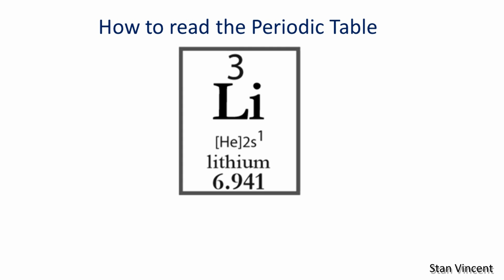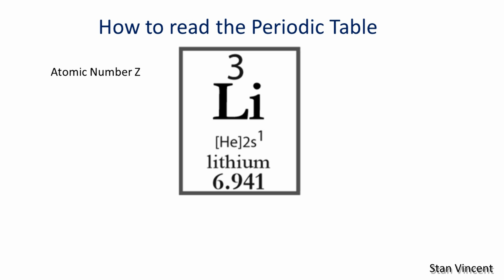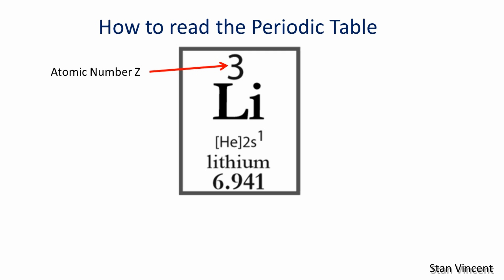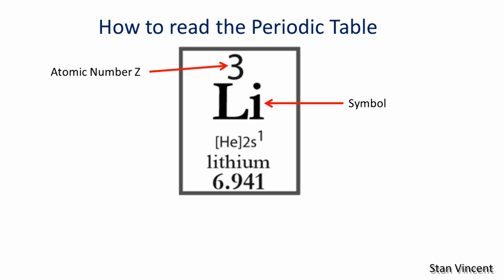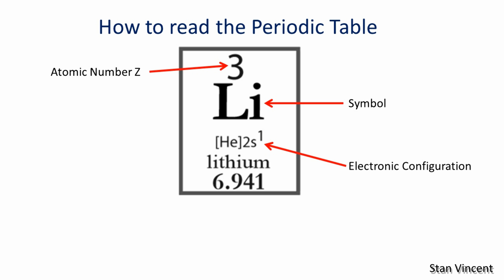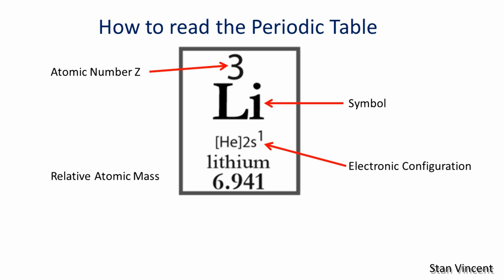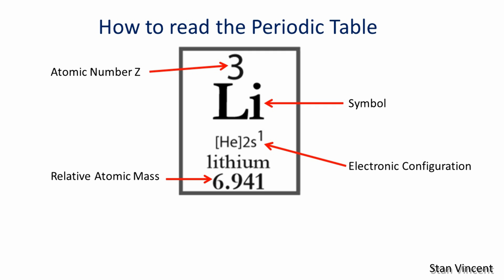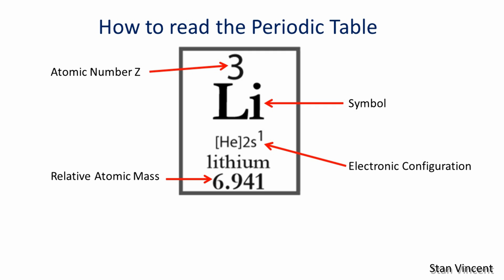Periodic Table | How to read the info | Intro | Atomic Number | Relative Atomic Mass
A very basic intro of how to interpret the numbers used in the periodic table.
Beginners Chemistry